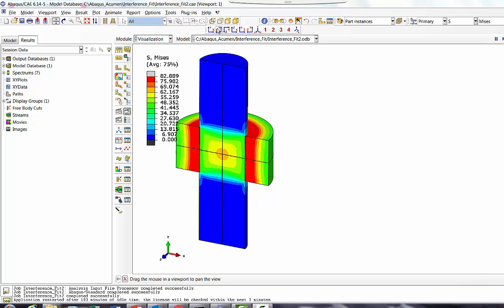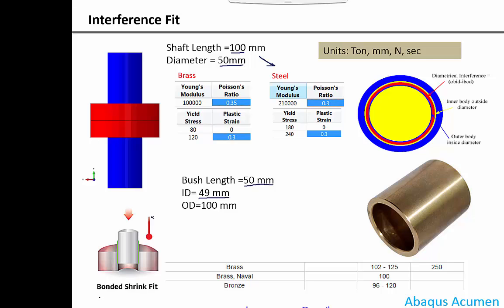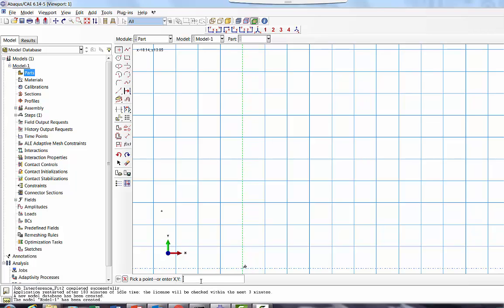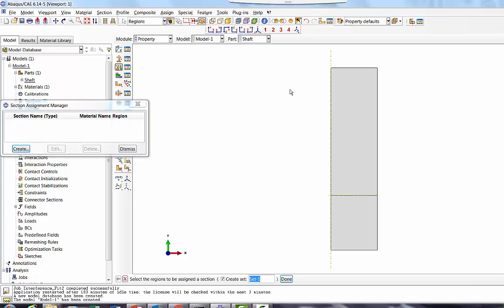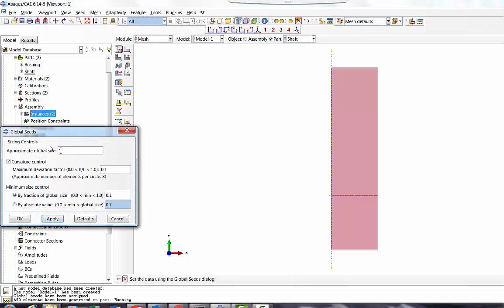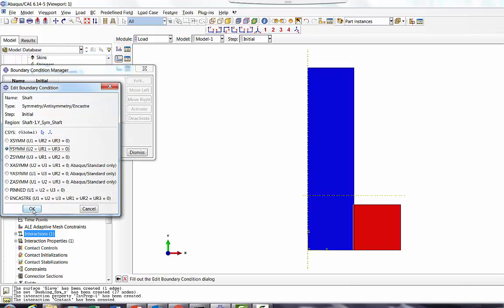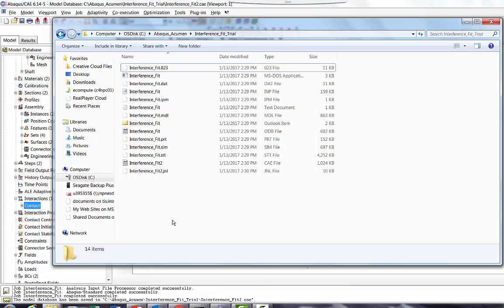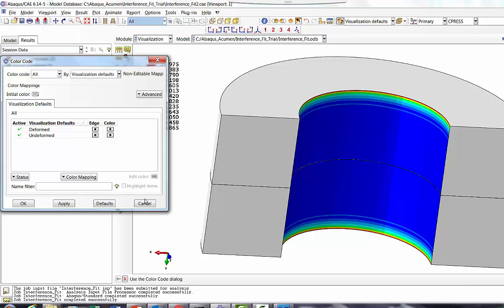Abaqus Standard: Interference Fit Using Axis Symmetry element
Dear Abaqus Users,
New Video on Interference Fit Using Axis Symmetry element!! We have made this video to help Abaqus users to understand how to convert computationally intensive real world problem into axis Symmetry problem to get quick and accurate answers. Also this video will help Abaqus users to model the Interference analysis.